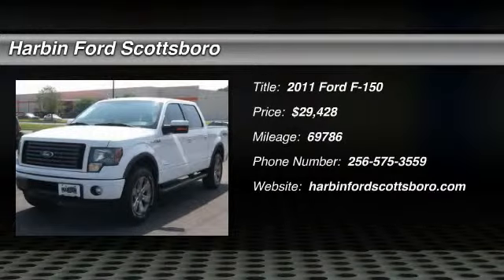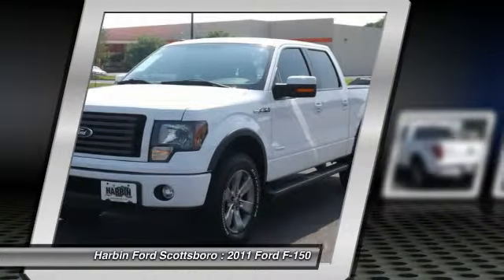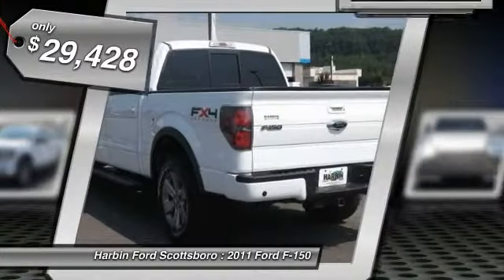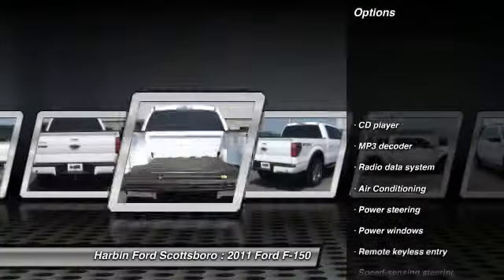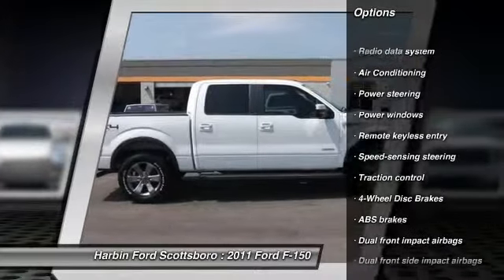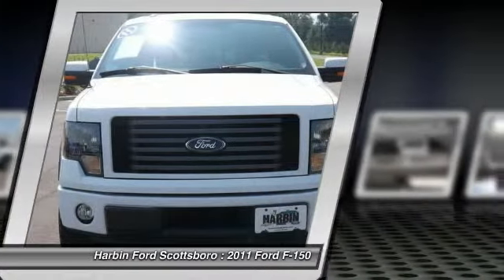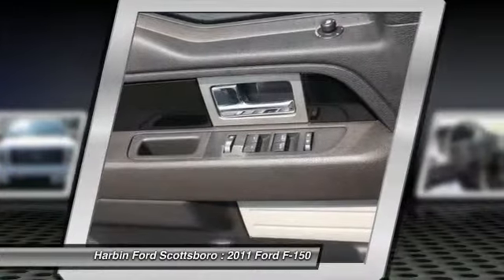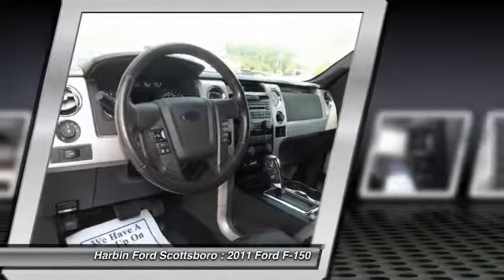2011 Ford F-150 Scottsboro AL 6T012I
4WD. A great deal in Scottsboro! Don't let the miles fool you! GUARANTEED CREDIT APPROVAL!!! brbrIf you've been thirsting for just the right 2011 Ford F-150 to get some work done, well stop your search right here. Life is full of disappointments, but at least this terrific Ford F-150 will always be there for you and never let you down. New Car Test Drive called it ...comfortable on bumpy streets around town, over rugged terrain like construction sites, farms and utility roads, and on the open highway... Consumer Guide Large Pickup Best Buy. This truck is nicely equipped with features such as 4WD. brbrDELIVERY IS AVAILABLE. JUST LET US KNOW HOW WE CAN BETTER SERVE YOU.